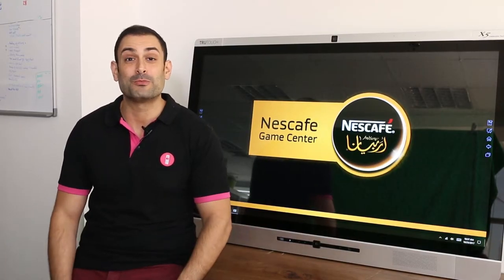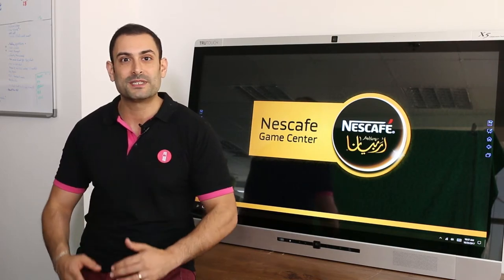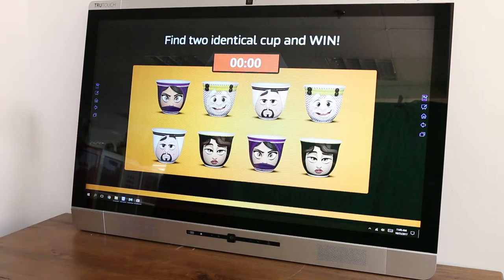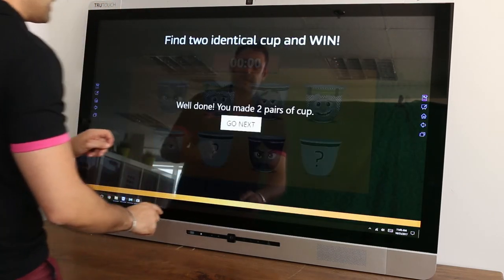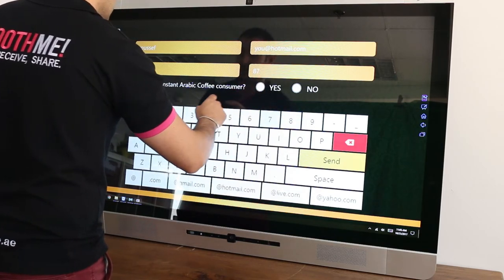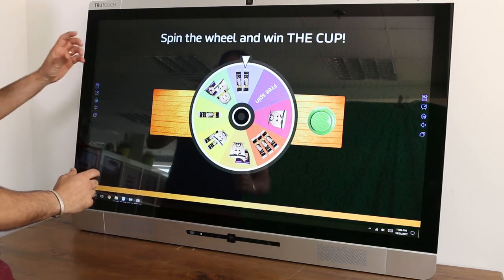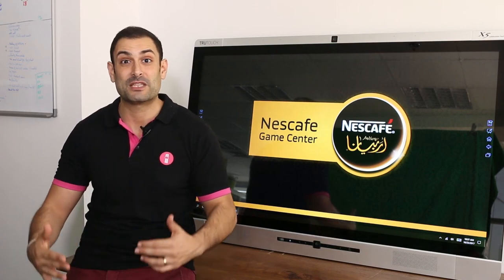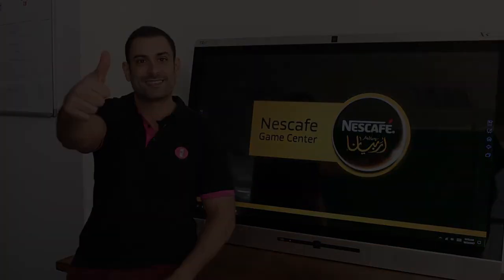Nescafe Arabiana Game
This Game has been developed for Nescafe  in KSA. The idea was to help them create awareness around their products and collect data base for their future marketing efforts.